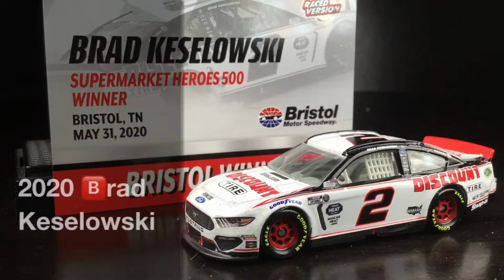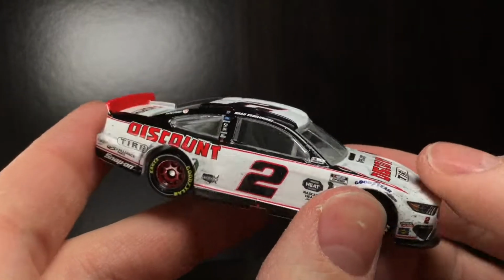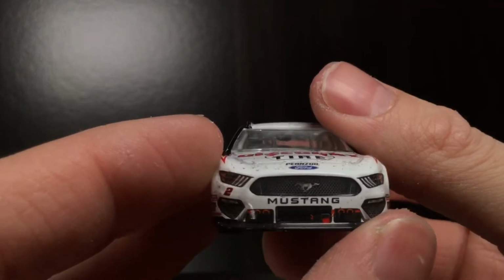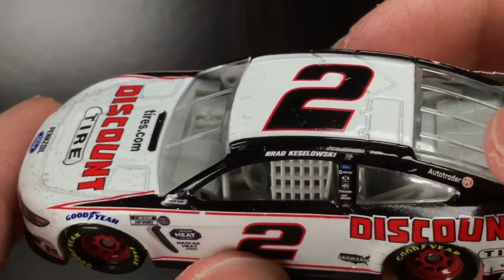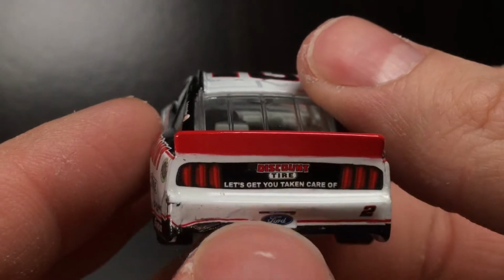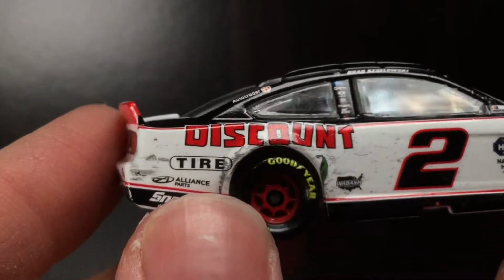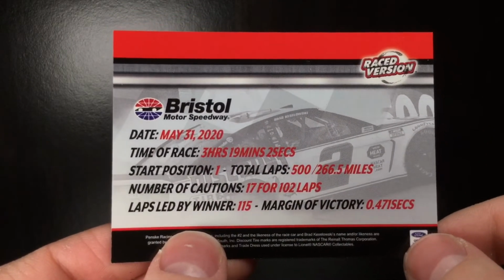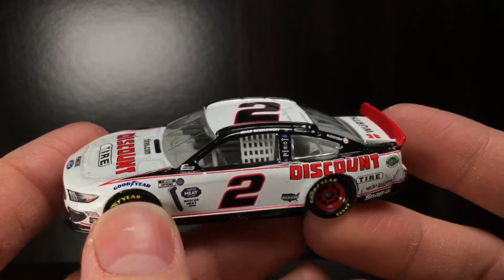2020 BRAD KESELOWSKI BRISTOL RACED WIN FORD MUSTANG DIECASTBUFFET REVIEWS NASCAR DIECAST 1/64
2021 WAVE 2 REVIEWS! 😄🏁